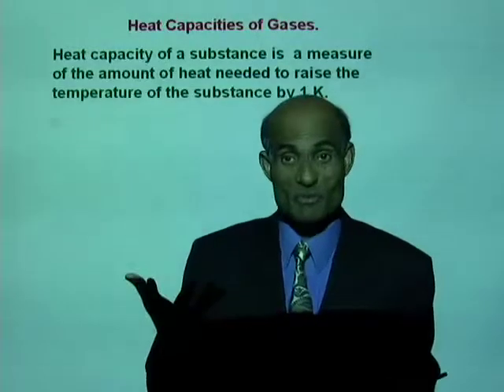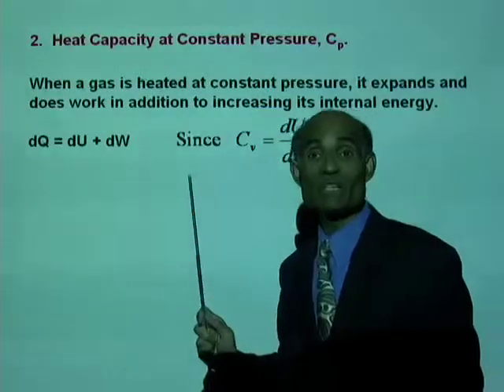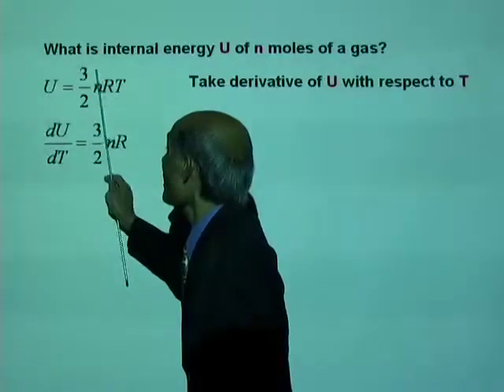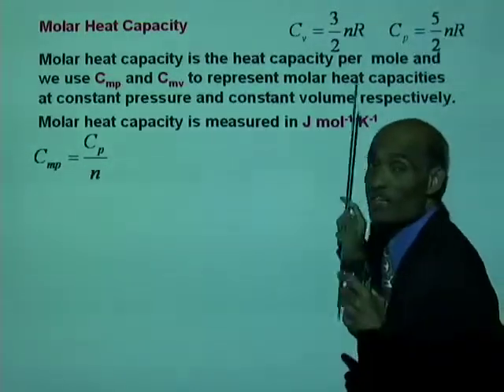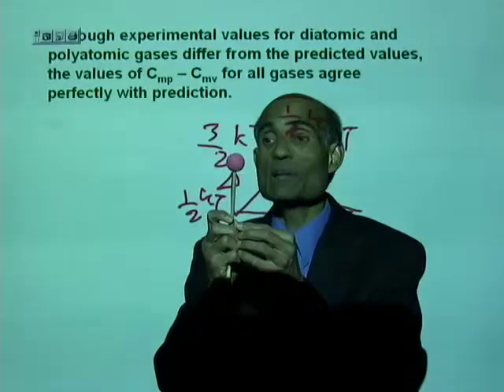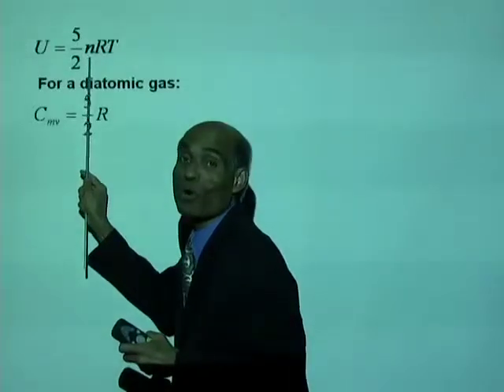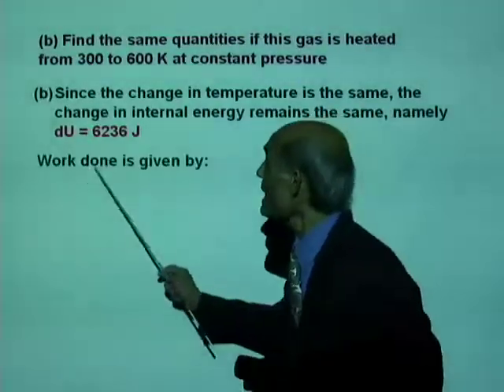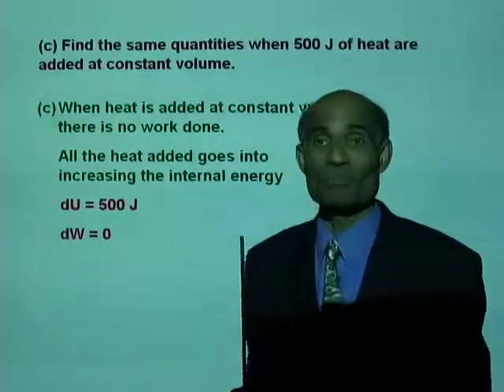1 4a Specific heat of Gases